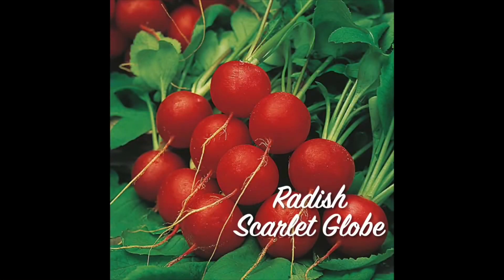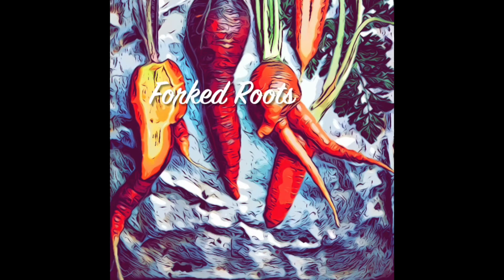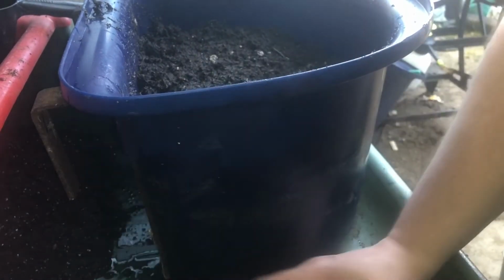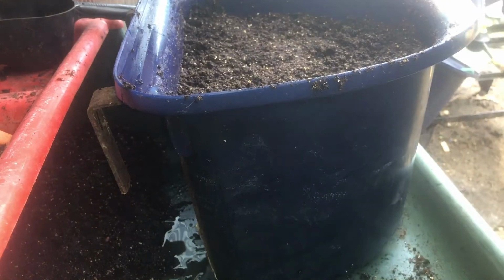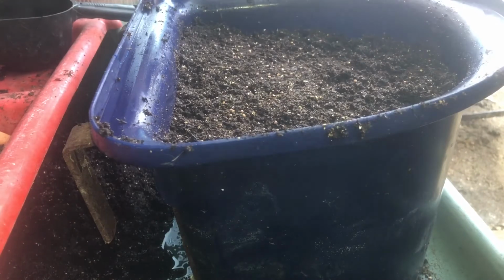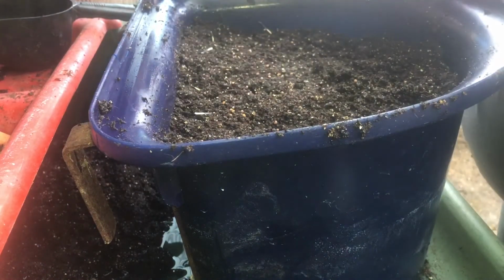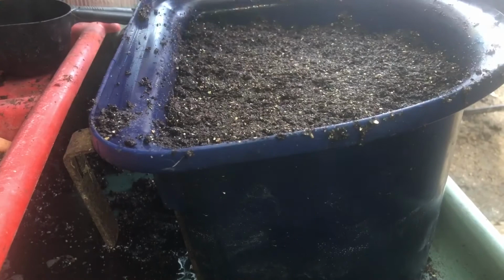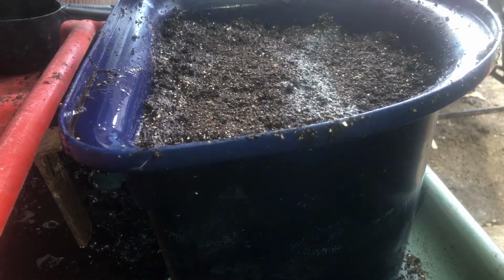Sowing Radish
Sowing Radish in a container with French Marigolds sown around the edge for decorative effect.
Varieties Featured: Radish “Scarlet Globe”, French Marigold “Honeycomb”.